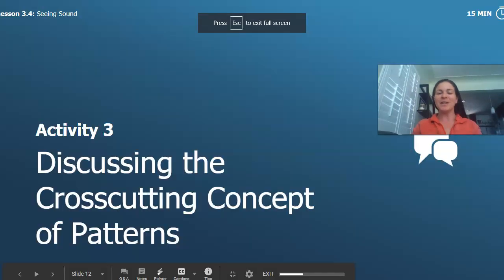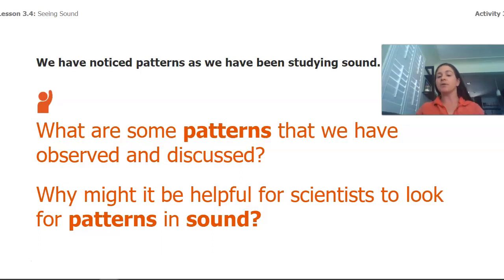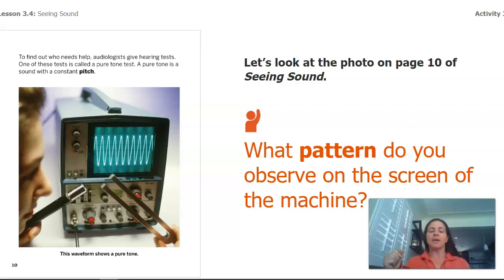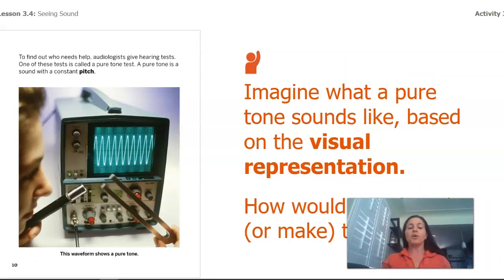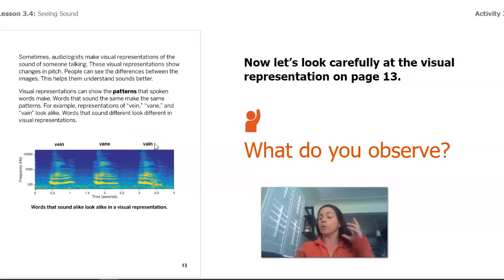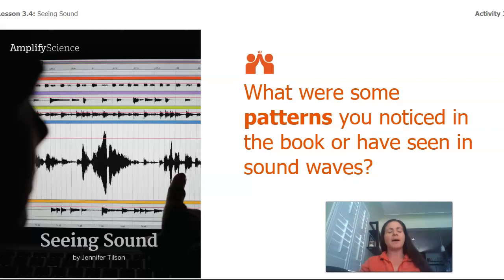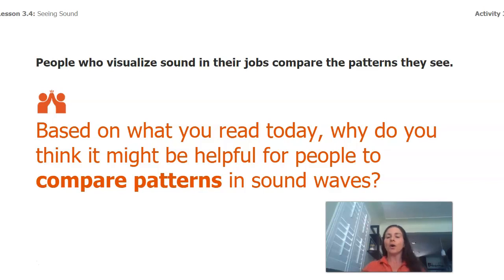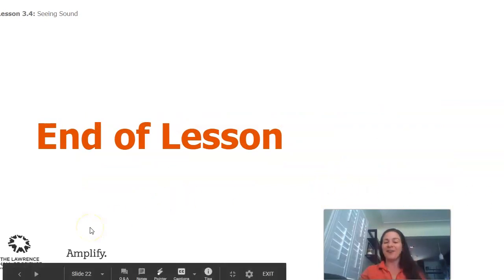Grade 4: Waves, Energy, and Information, Chapter 3, Lesson 3.4 (Part 2 of 2)